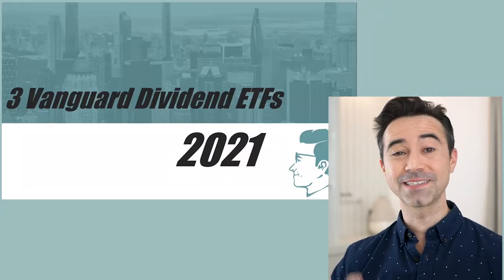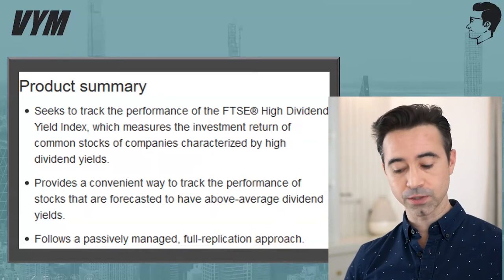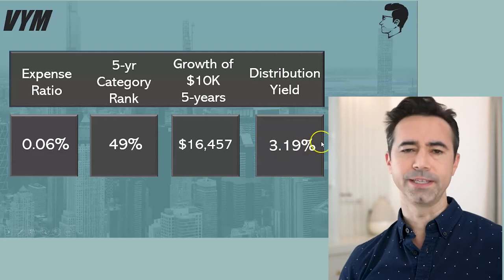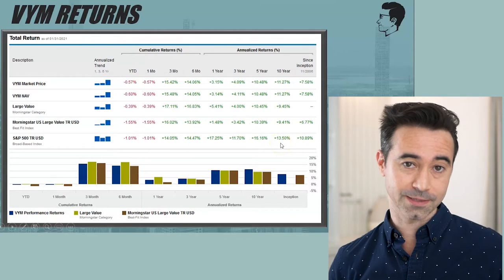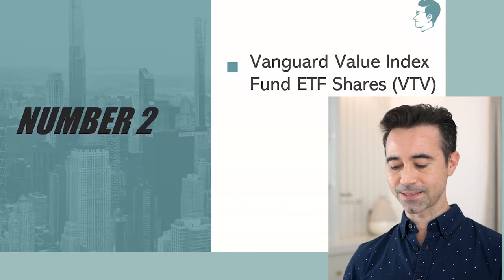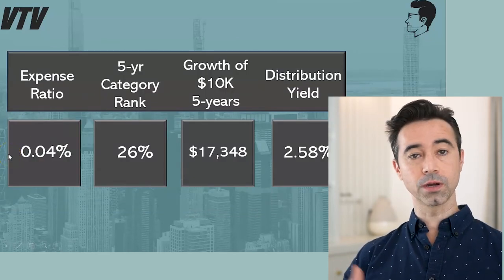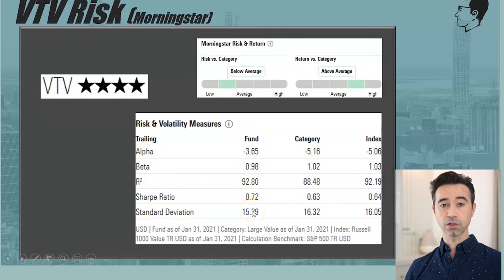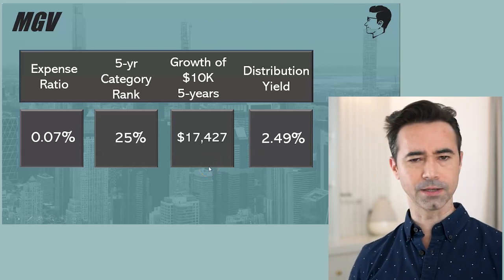WOW - 3 Best Vanguard Dividend Yield ETFs!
In this video I discuss my three favorite Vanguard dividend yielding ETFs.  I discuss the Vanguard High Dividend Yield Index Fund ETF (VYM),  Vanguard Value Index Fund ETF Shares Shares (VTV), and Vanguard Mega Cap Value Index Fund ETF (MGV).  While these funds aren’t bad, there are some better ETFs in other fund companies that I prefer.  Watch my video to see those!

0:00 Intro – Best Vanguard Dividend Yield ETFs
1:42 VYM Vanguard High Dividend Yield Index Fund ETF
10:10 VTV Vanguard Value Index Fund ETF Shares Shares
13:40 MGV Vanguard Mega Cap Value Index Fund ETF

🔥 I use Guru Focus to help me find stocks.

Let’s connect:

Instagram (for my photography) – Robbie in Manila
Twitter (My website twitter account) – @StockStreetBlog

I get commissions for purchases made through links in this post.